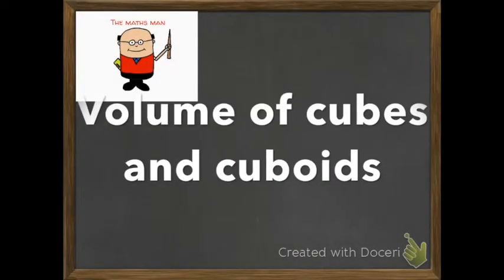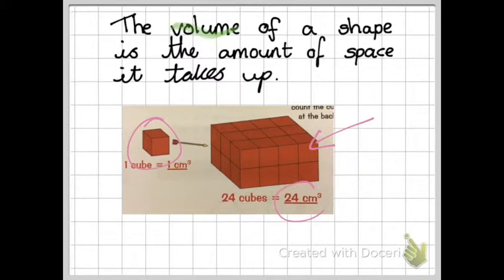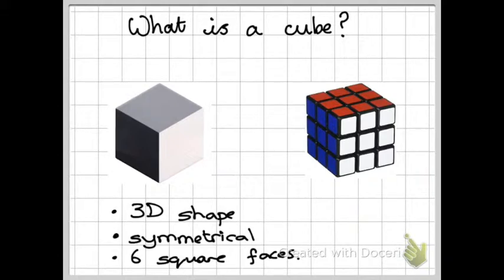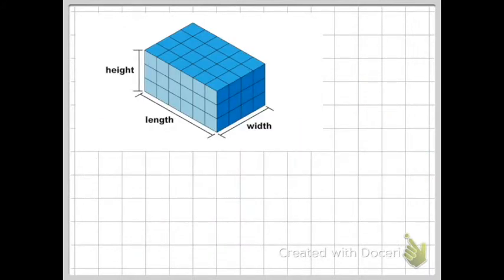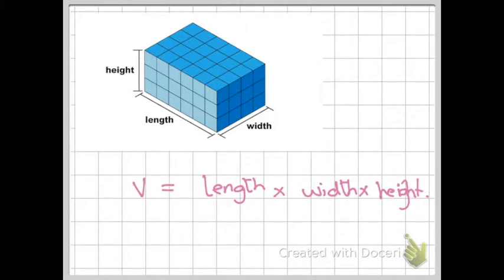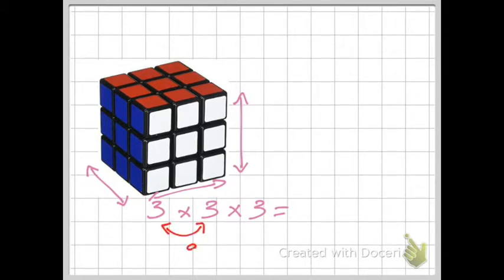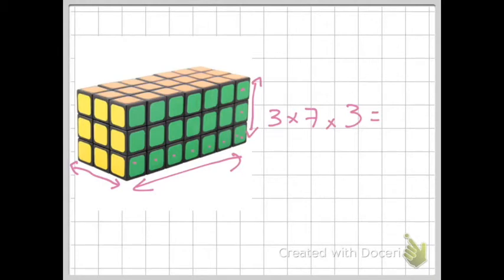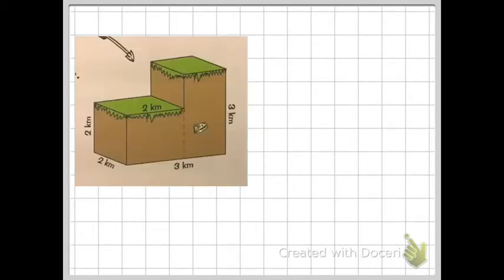How to calculate volume in cubes and cuboids. Year 6 objective.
In this video I demonstrate how to calculate the volume using the width x length x height formula. I also discuss the properties of cubes and cuboids. At the end of this video there is the opportunity to answer a problem solving questions relating to volume.